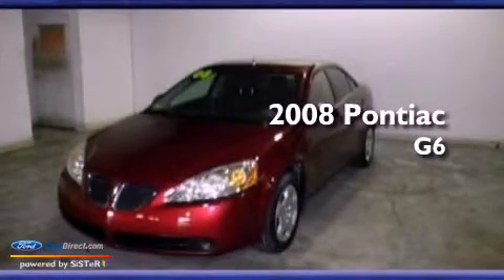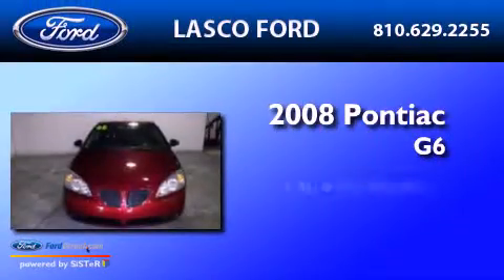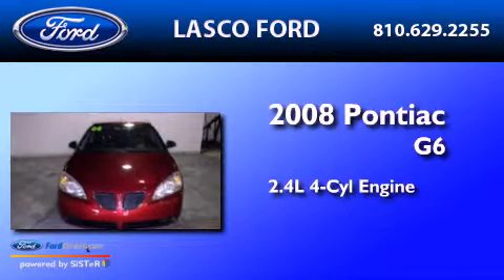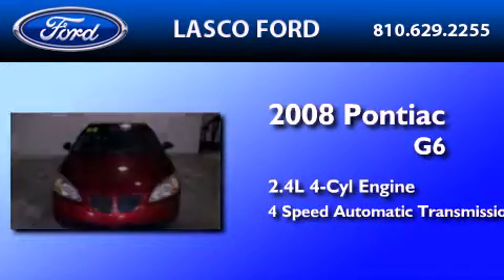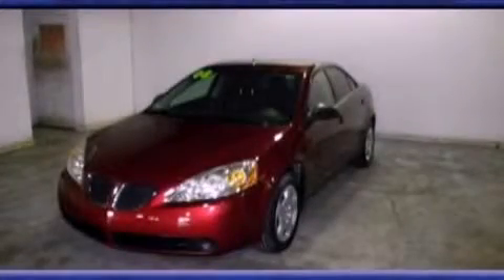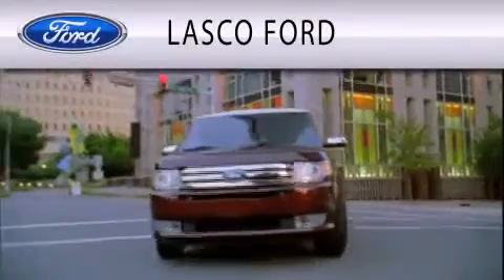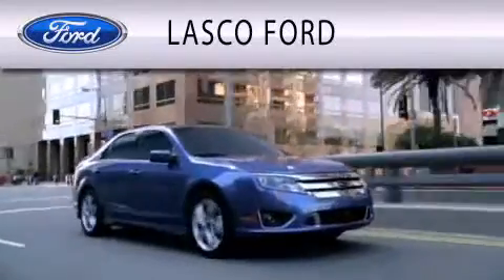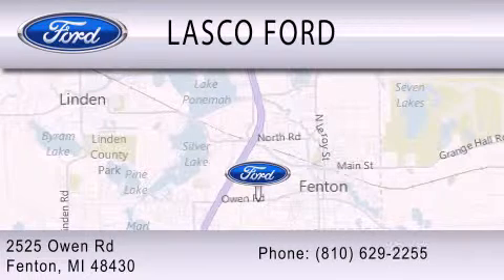Preowned 2008 PONTIAC G6 Fenton MI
Year : 2008
 Make : PONTIAC
 Model : G6
 Engine : 2.4L I4 16V MPFI DOHC
 Trans . : 4-SPEED AUTOMATIC
 Exterior : MAROON
 Miles : 65,151
 Interior : GRAY
 Stock : GP4895